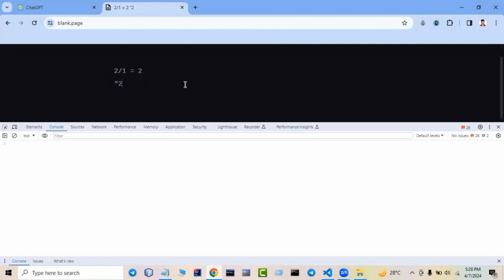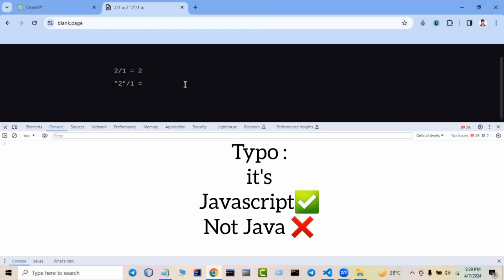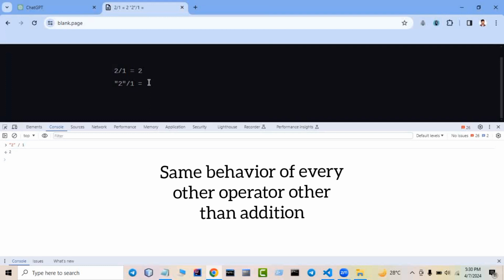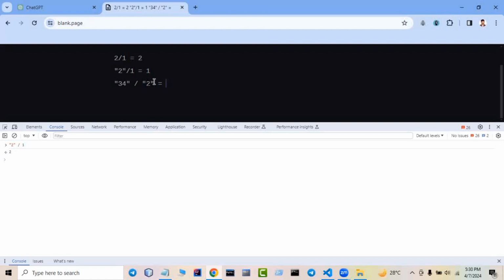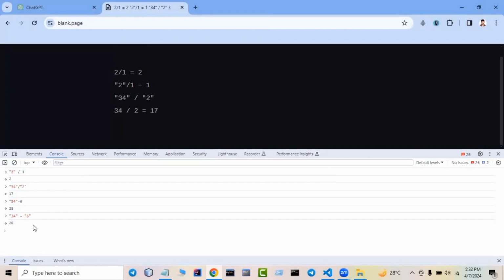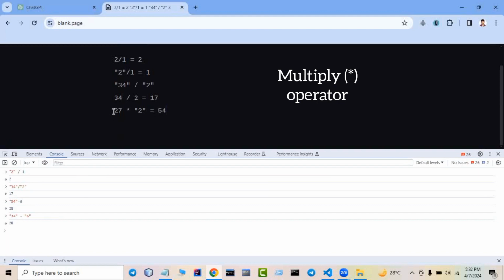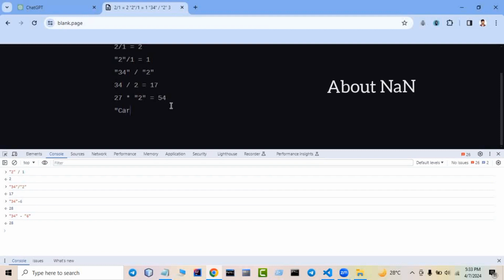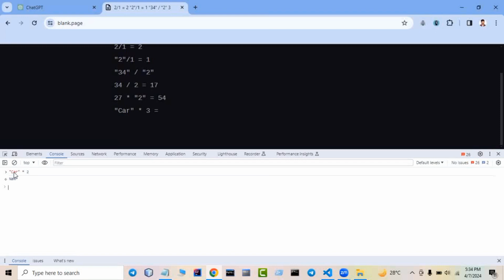How "Operators" of Javascript behave differently than other languages of Operators?